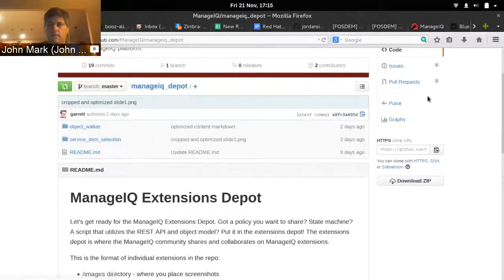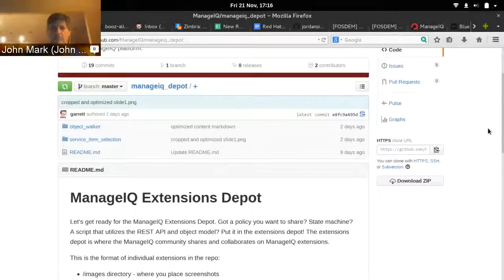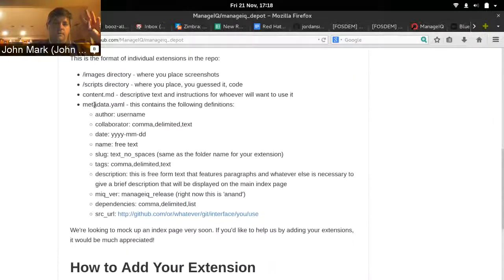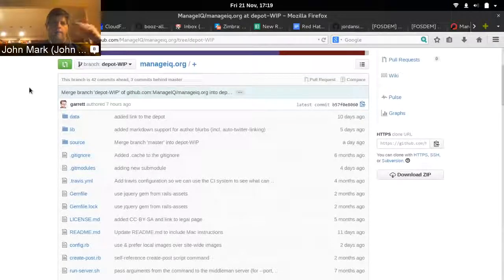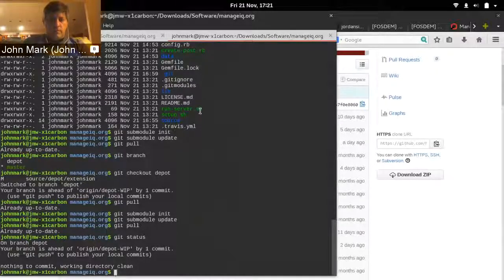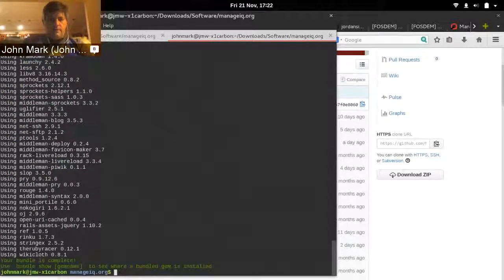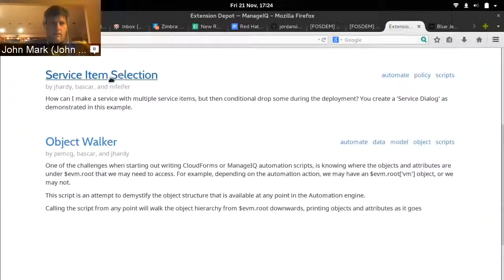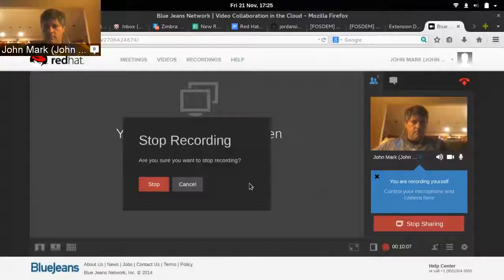How to Contribute to the ManageIQ Depot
The ManageIQ Depot is where users and developers can collaborate, share and download extensions and additional software for the ManageIQ hybrid cloud management platform. In this video, I walk through the process of putting an extension into the depot and how to display and test your content on your local branch before issuing a pull request. If you're familiar with Ruby gems, this will be pretty easy for you.